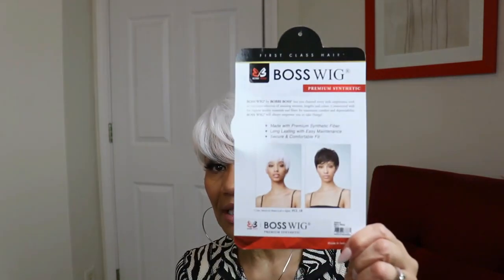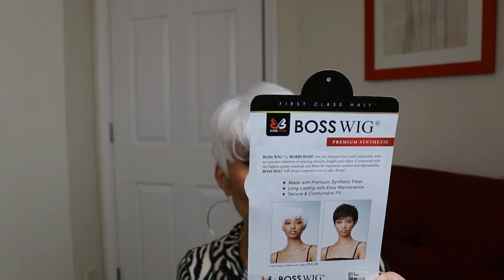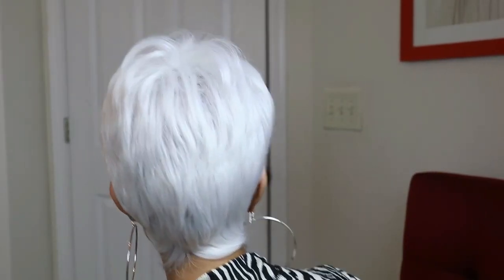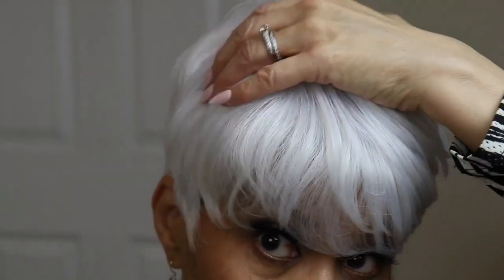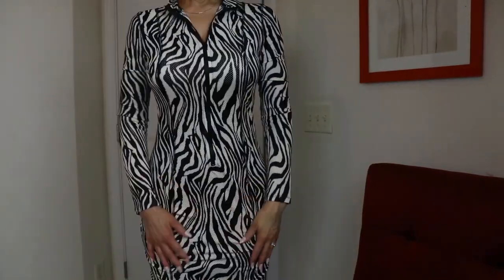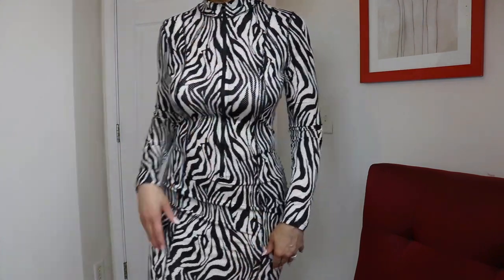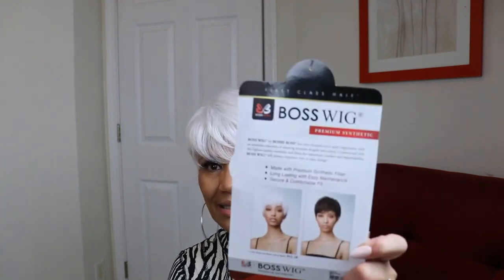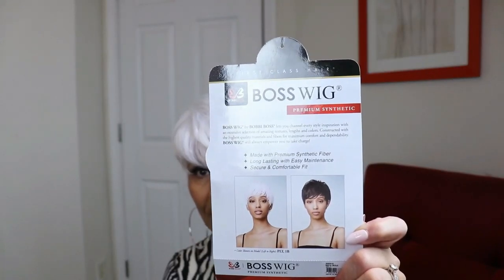WINTER WIGS & WARDROBE PT 4 | Bobbi Boss Irina | My Personal Style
***Ladies, Magikalblackness was supposed to collab with me but she is not feeling well. Please keep her in your prayers.***

Color: PLT
Manufacturer:  @BOBBI BOSS
Cost: About  $30  (plus shipping)

Black suede boots - Bandolino
Earrings - Claire's

Note: DO NOT ask me to buy your product in advance to get a refund in exchange for a review.

//MY FAV HAIR PRODUCTS:
- Bed Head Hard Head Hair Spray
- Bobos Remi Wig & Weave Detangle Spray
- Luster's Renutrients Slick Stick
- DeMert Wig and Weave Lusterizer & Conditioner
- SEEN Haircare products

//LIGHTS, CAMERA, ACTION:
- Boom mic - TAKSTAR SGC-598
- Lighting: two soft boxes
 -Ring light